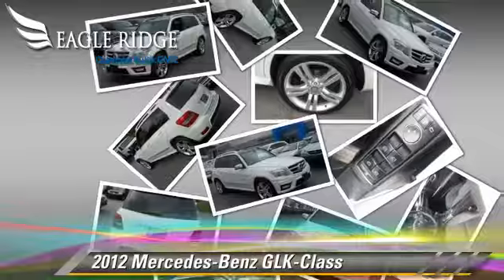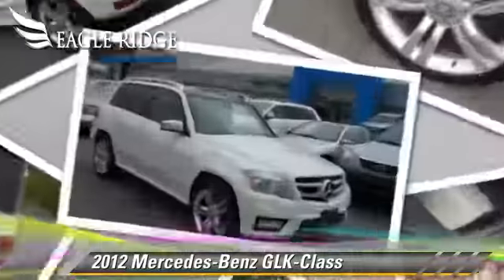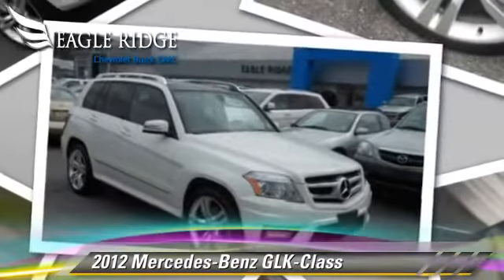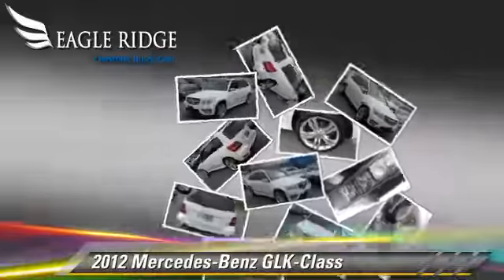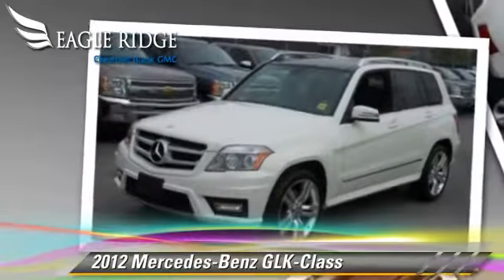2012 Mercedes-Benz GLK-Class - Eagle Ridge GM, Coquitlam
2595 Barnet Highway Coquitlam BC V3E1K9

2012 Mercedes-Benz GLK-Class

$41,977

Color: White
Engine: 3.5L 6cyl
Transmission: 7 Speed Automatic
Miles: 28729
VIN: WDCGG8HB2CF869922
Stock: 124917

This vehicle features: AWD, 1-touch down, 1-touch up, Air Conditioning, Auto-dimming rearview mirror, Automatic temperature control, Driver door bin, Driver vanity mirror, Front beverage holders, Front dual zone A/C, Passenger door bin, Power Windows, Rear beverage holders, Rear door bins, Residual heat recirculation, Speed control, Telescoping steering wheel, Tilt steering wheel, AM/FM radio, CD Player, MP3 decoder, Radio Data System, Steering wheel mounted audio controls, Weather band radio, Wireless phone connectivity, Auto-dimming door mirrors, Bodyside mouldings, Heated door mirrors, Illuminated Entry, Power door mirrors, Rear Fog Lights, Sport Suspension, Turn signal indicator mirrors, Trip Computer, 4 Wheel Disc Brakes, ABS Brakes, Anti-whiplash front head restraints, Brake assist, Childseat sensing airbag, Dual front impact airbags, Dual front side impact airbags, Electronic stability, Ignition disable, Knee airbag, Occupant sensing airbag, Overhead airbag, Panic Alarm, Perimeter/approach lights, Remote Keyless Entry, Security system, Traction Control, Front centre armrest, Genuine wood console insert, Genuine wood dashboard insert, Genuine wood door panel insert, Heated Front Seats, Leather shift knob, Leather steering wheel, Power Driver Seat, Rear seat centre armrest, Split folding rear seat, Passenger Vanity Mirror, Rear Window Wiper, Delay-off headlights, Front fog lights, Front reading lights, Fully automatic headlights, Low tire pressure warning, Outside temperature display, Rain sensing wipers, Rear window defroster, Tachometer, Variably intermittent wipers, Four wheel independent suspension, Front anti-roll bar, Power Steering, Rear anti-roll bar, Speed-sensing steering, Alloy Wheels, Power Passenger Seat

[DFIN:2:2743142:A:1BE999B4:af585636b48521dca628c6b22c0bbea7]